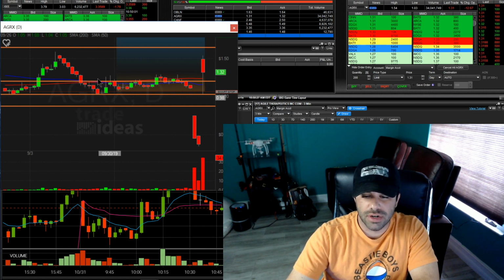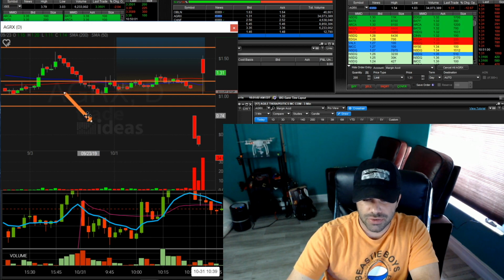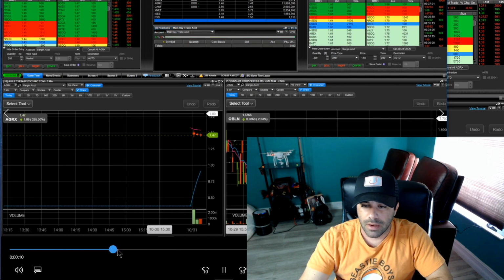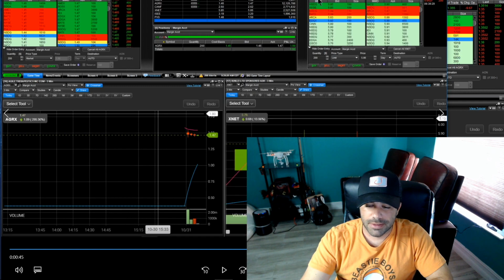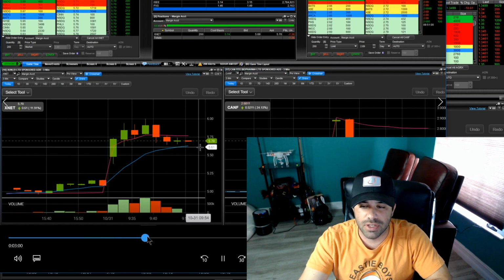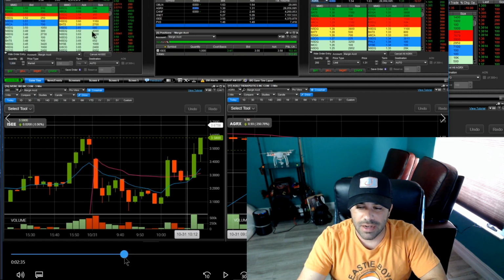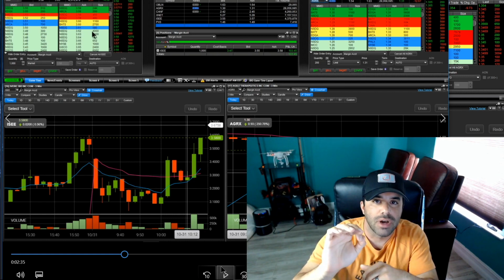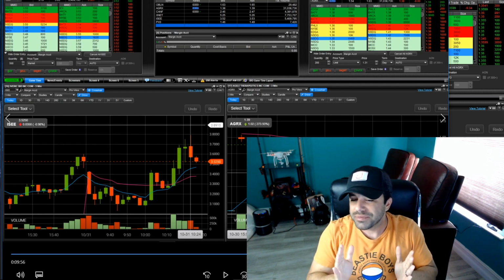Day Trading Recap Live Trades AGRX XNET ISEE